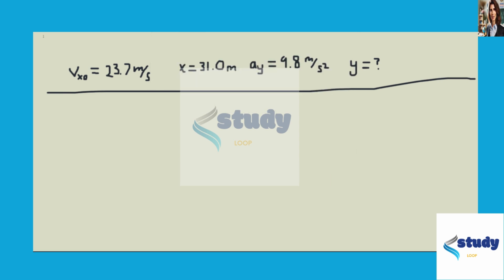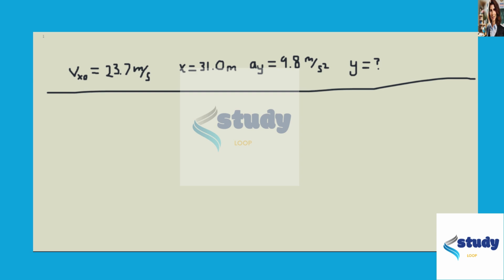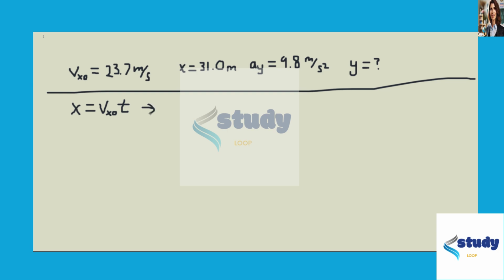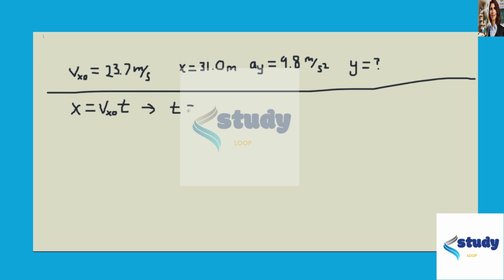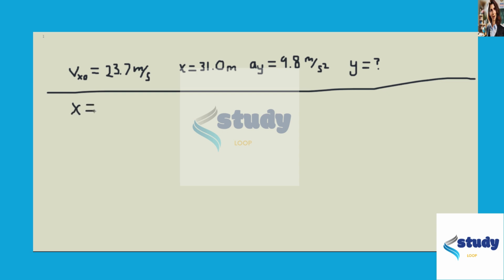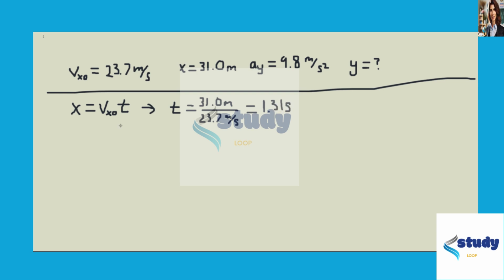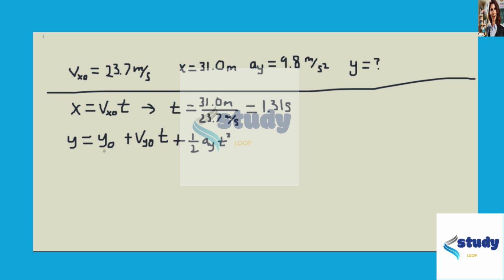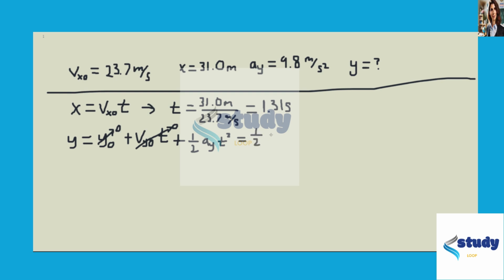A ball thrown horizontally at 23.7 from the roof of a building lands 31.0 from the base of the buil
A ball thrown horizontally at 23.7 from the roof of a building lands 31.0 from the base of the building. How high is the building?